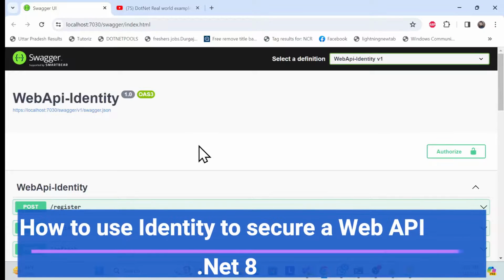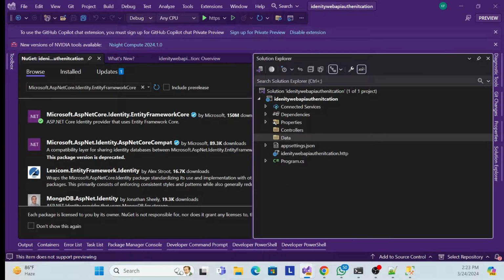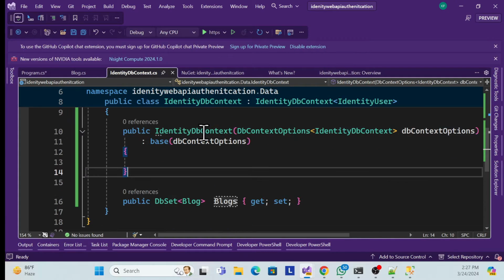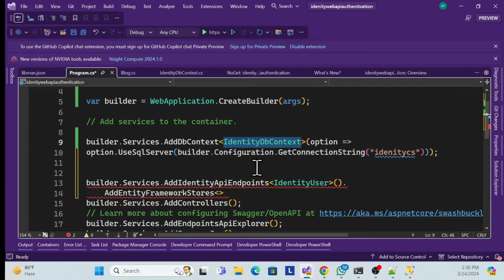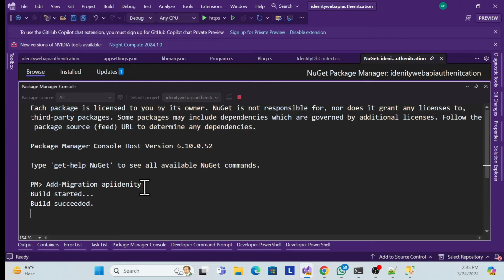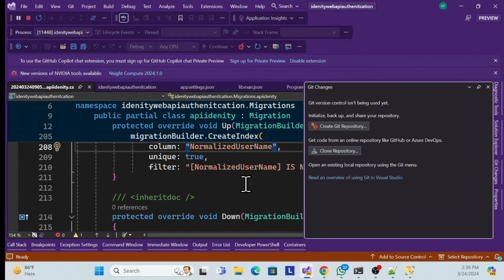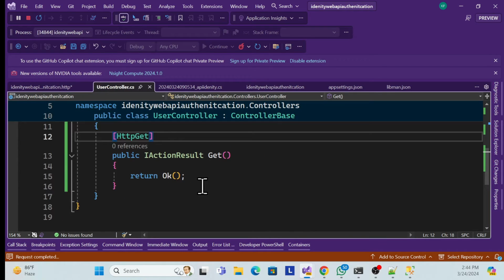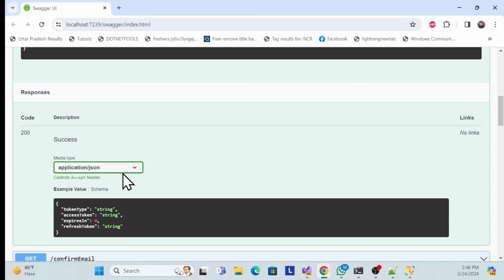.net core web api authentication with identity | secure .net 8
learn how to implement robust authentication and authorization for your .net core web api using asp.net core identity in .net 8. this video covers setting up identity, generating tokens, and securing your api endpoints.

Use Identity to secure a Web API,
.net core web api authentication,
web api authentication with identity,
secure .net 8,secure web api in .net core,
.net core web api authentication with identity,
Use Identity to secure a Web API backend,
Protect an ASP.NET Core web API,
egister endpoint,
login endpoint,
Token-based authentication,
refresh endpoint,
confirmEmail endpoint,
resendConfirmationEmail endpoint,
forgotPassword endpoint,
resetPassword endpoint,
2fa endpoint